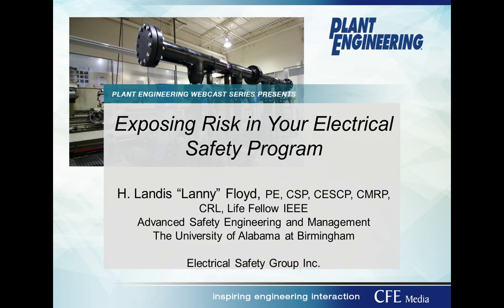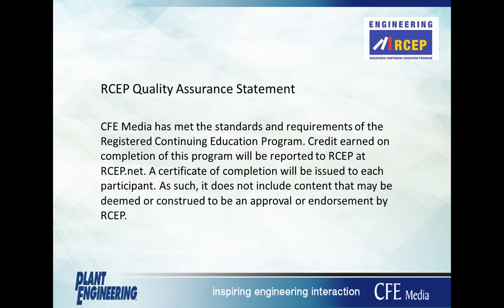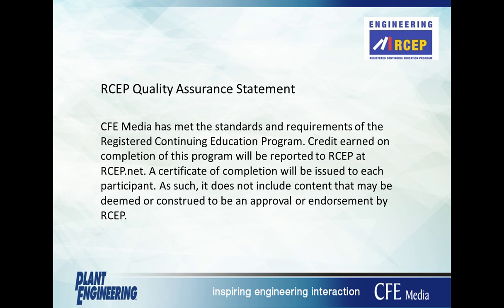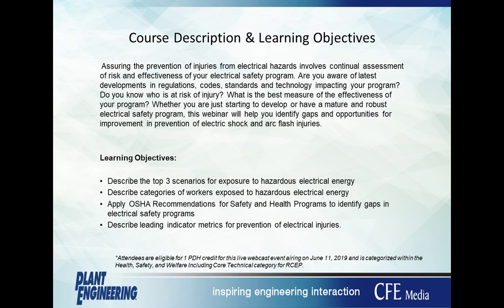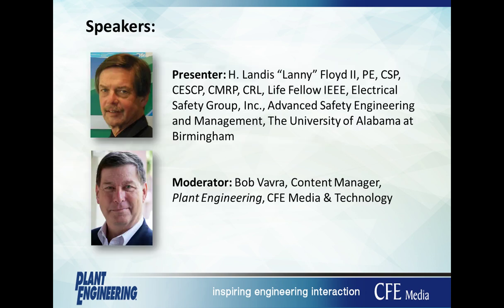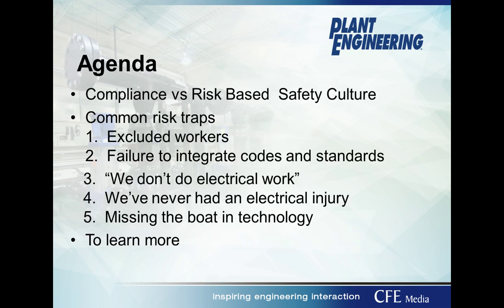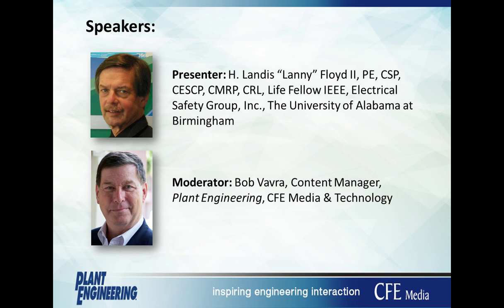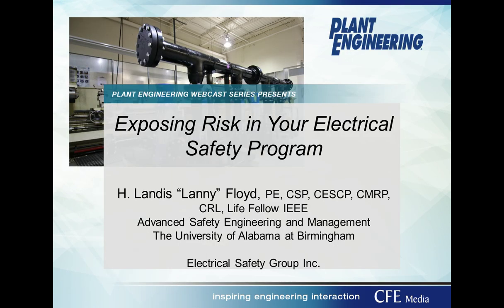Exposing Risk in Your Electrical Safety Program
Assuring the prevention of injuries from electrical hazards involves continual assessment of risk and effectiveness of your electrical safety program. Are you aware of latest developments in regulations, codes, standards and technology impacting your program? Do you know who is at risk of injury? What is the best measure of the effectiveness of your program? Whether you are just starting to develop or have a mature and robust electrical safety program, this webinar will help you identify gaps and opportunities for improvement in prevention of electric shock and arc flash injuries.